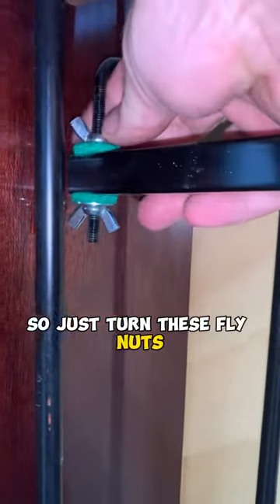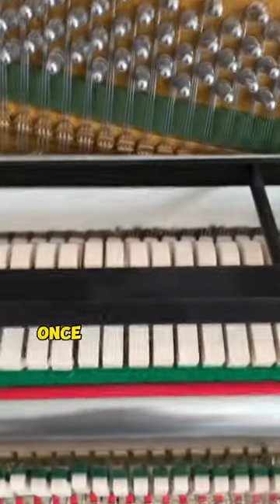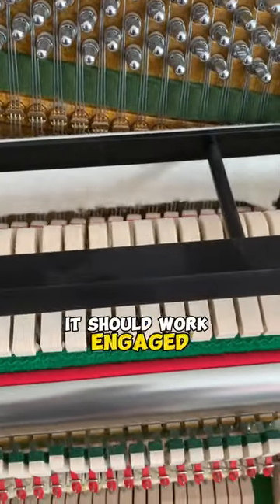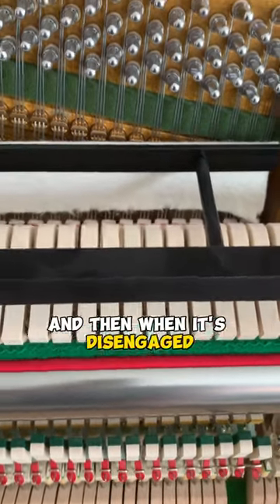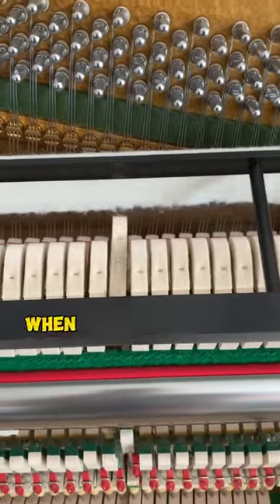Easy fix for piano middle pedal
Here is a common problem I run into as a piano tuner. The mute rail in a. Upright piano will need slight adjusting at times to keep it functioning properly.